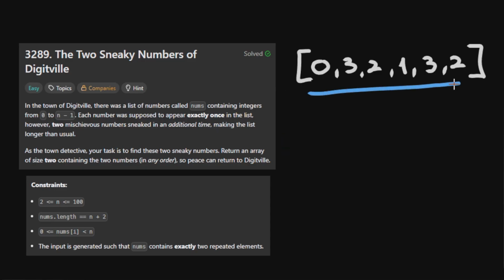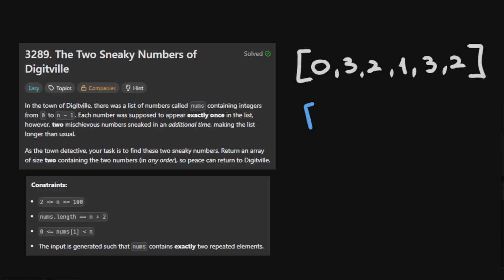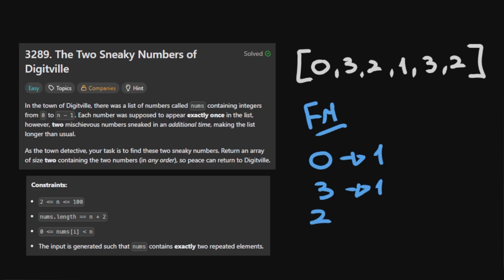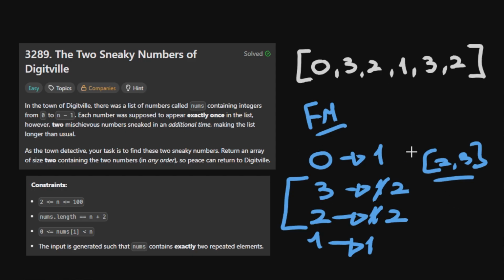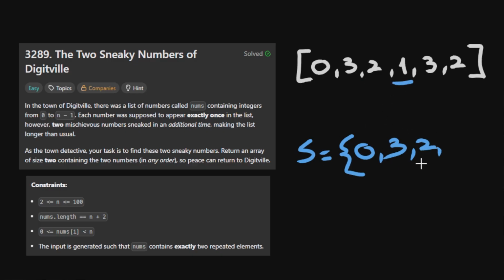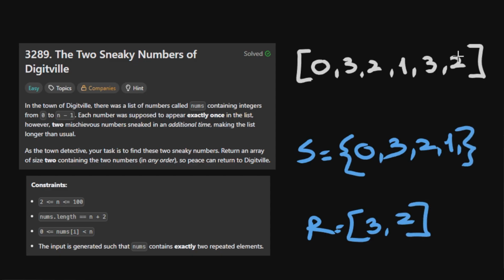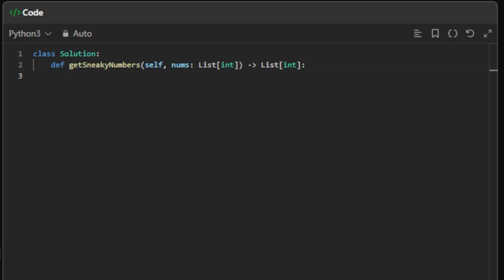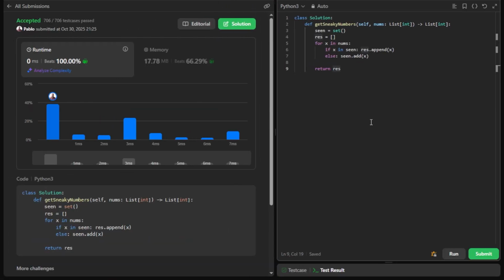The Two Sneaky Numbers of Digitville | LeetCode 3289 - Python